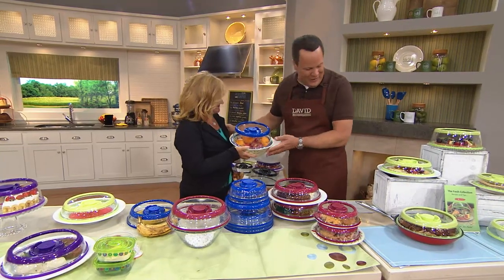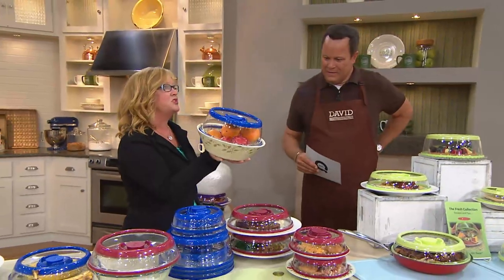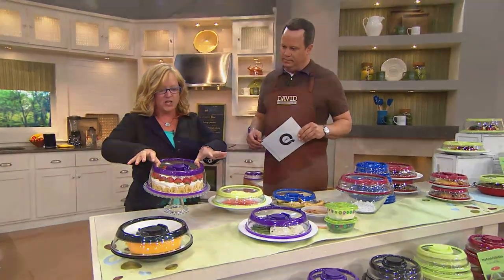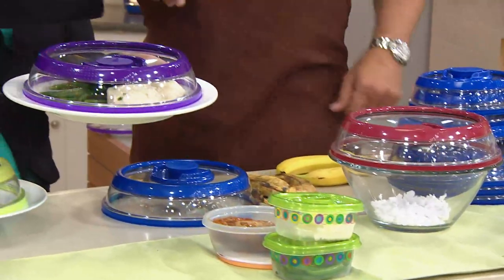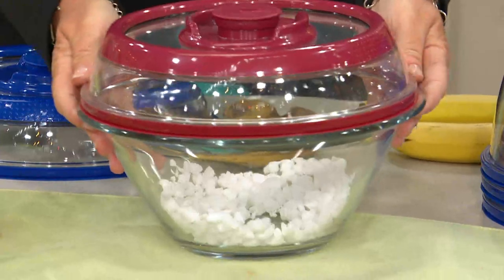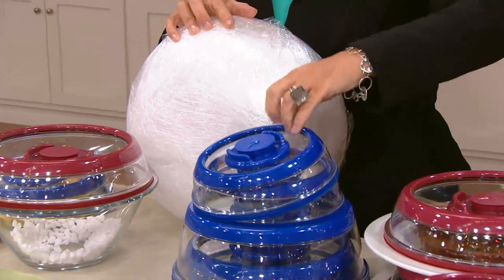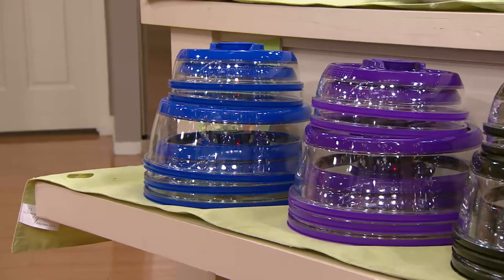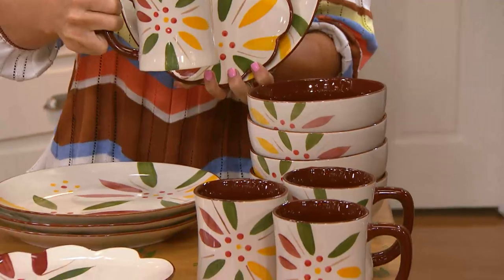PressDome 5-piece Vacuum Seal Plate Cover Set with David Venable